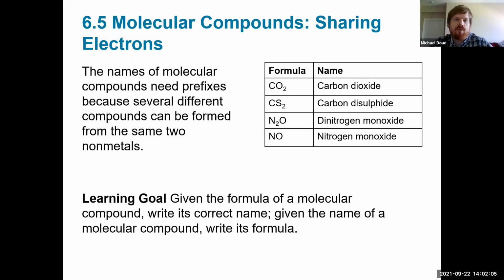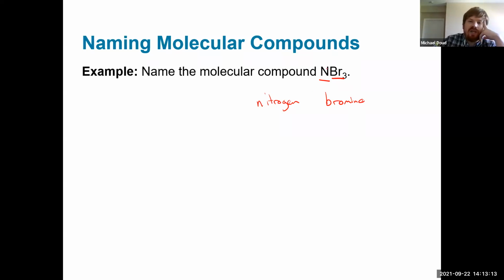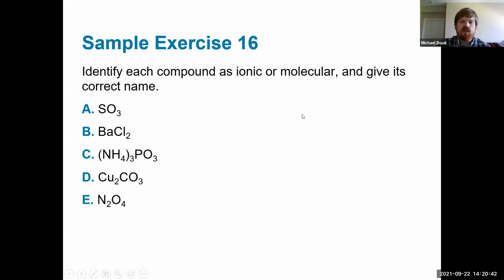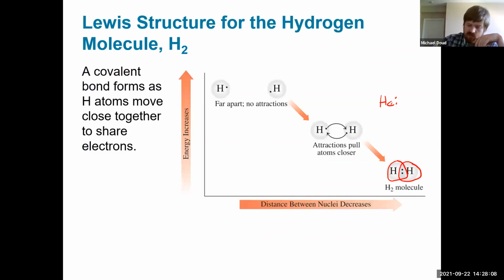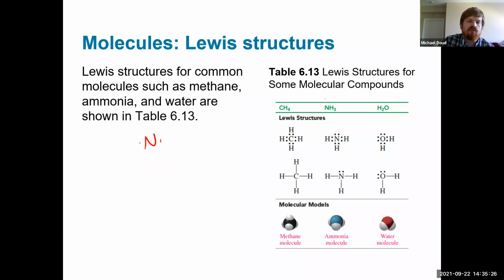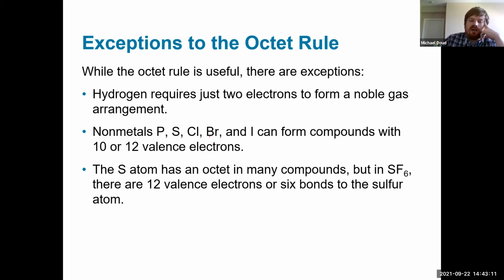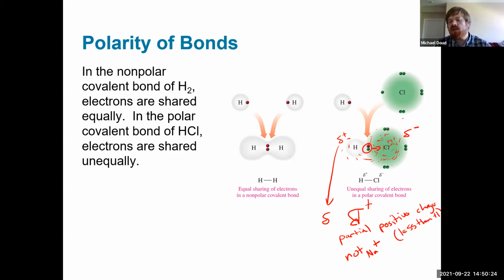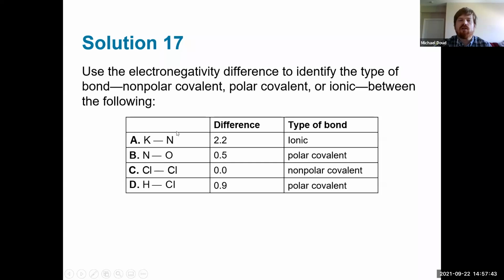CHEM 4 Lecture 12 Molecular Compounds and Lewis Structures